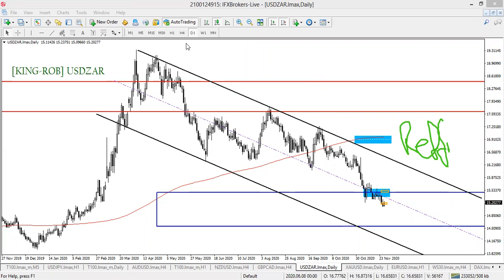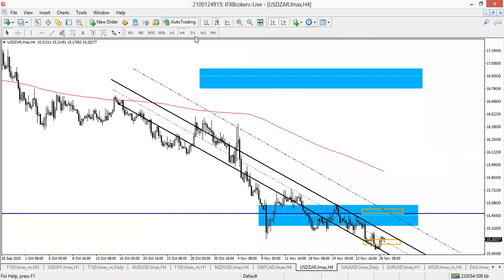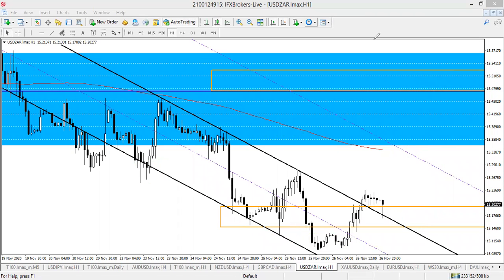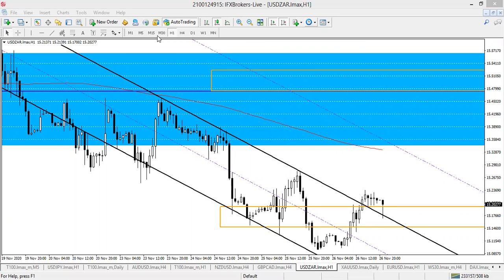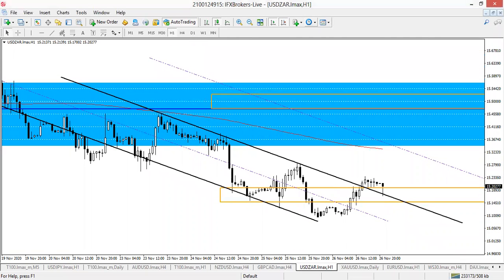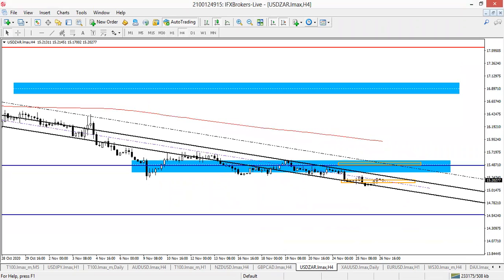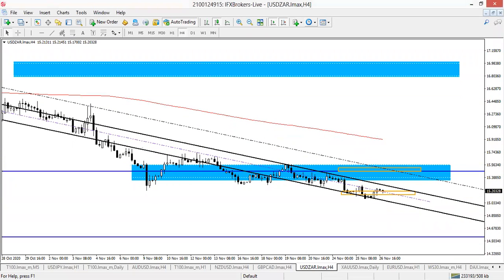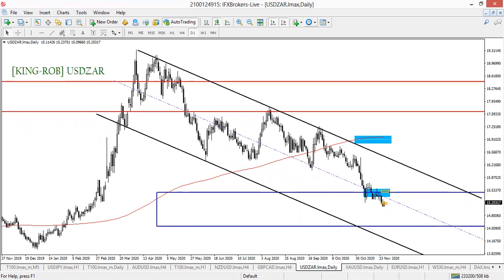USDZAR Example of Academy Group On Telegram going foward...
Trading Confluence Multiple TimeFrames